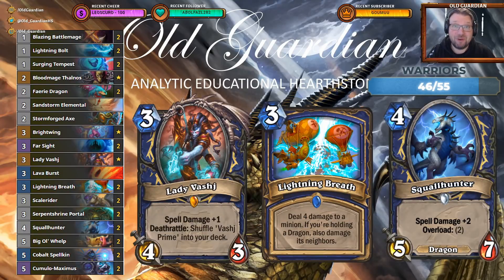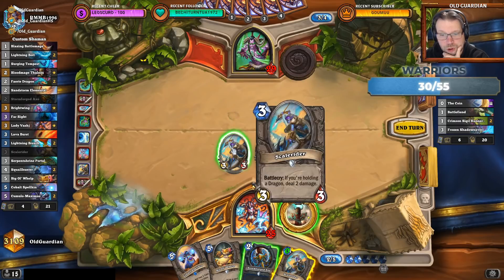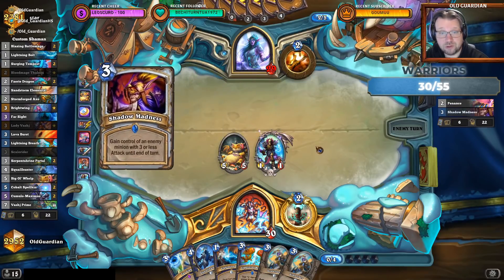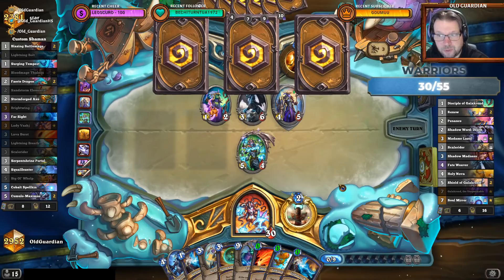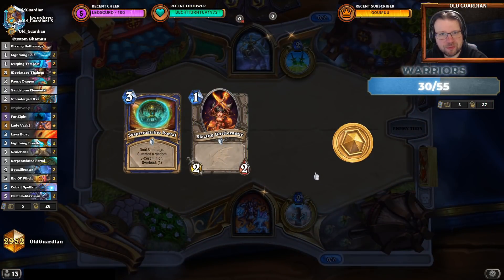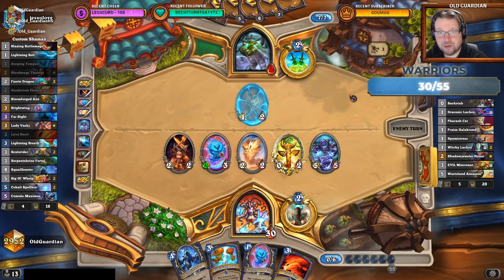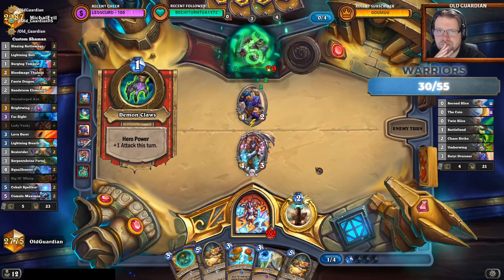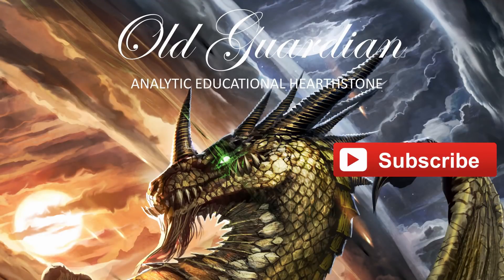Yakushimitsu's Dragon Overload Shaman (Hearthstone Ashes of Outland deck)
In this video, I take a look at Yakushimitsu's Dragon Overload Shaman.

Deck code: AAECAaoIBu0F4AbAB8+lA7esA+S4Awz5A+EEsgasrQO2rQO7rQPtrQP5rgPnsAOBsQOHsQPbuAMA

This video is from the era of Year of the Phoenix Standard format and Ashes of Outland expansion.